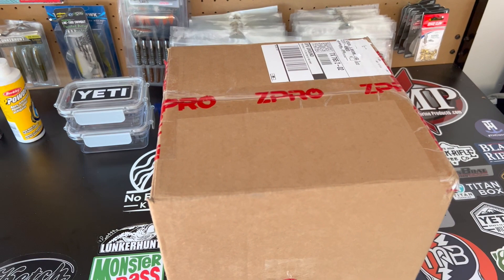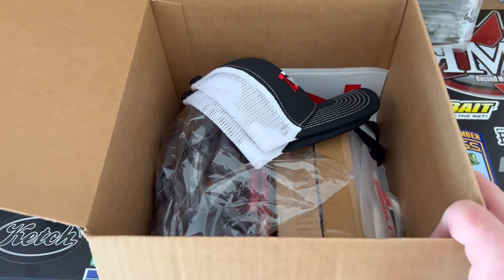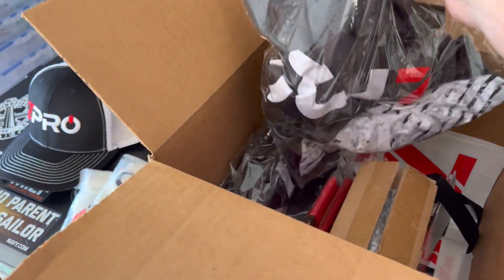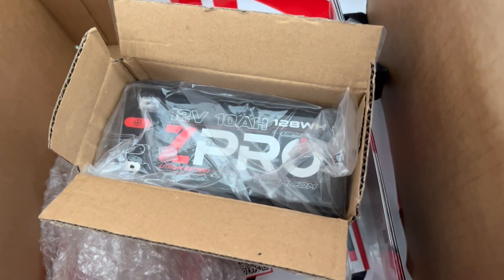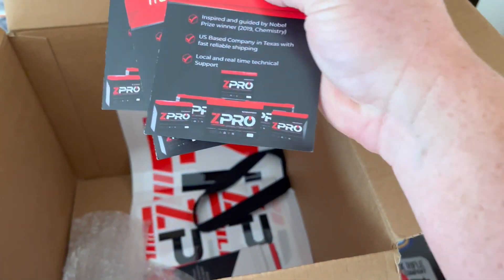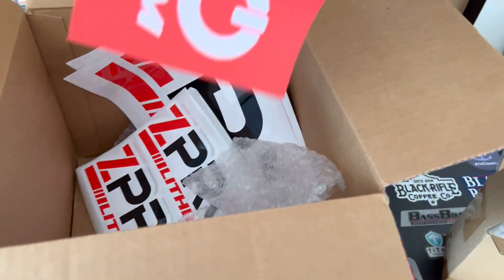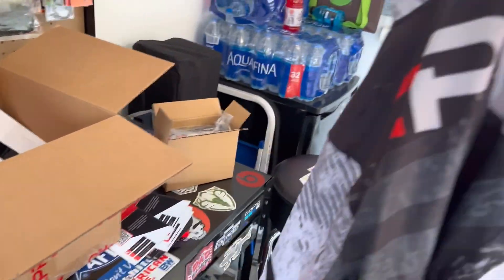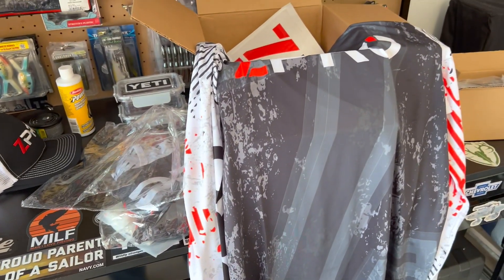ZPRO Unboxing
If you are looking for the best batteries on the water then pick up some ZPRO Lithium Batteries.